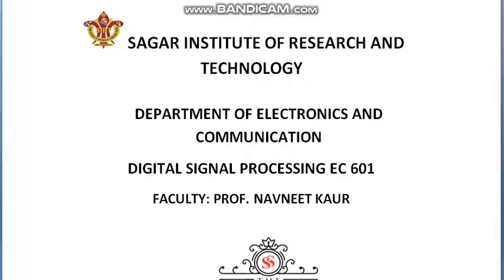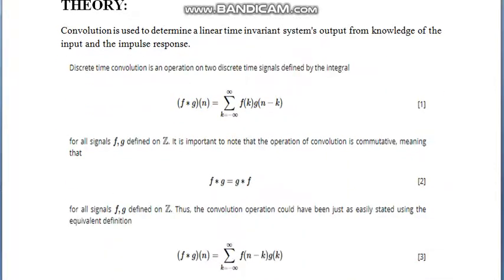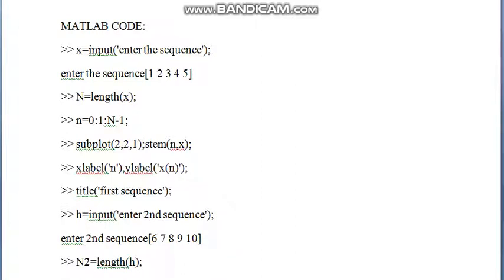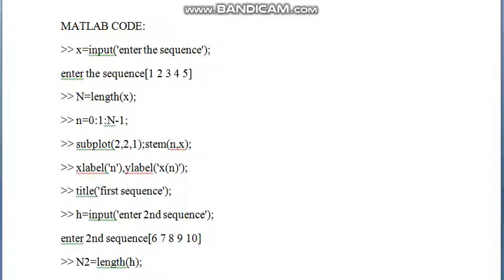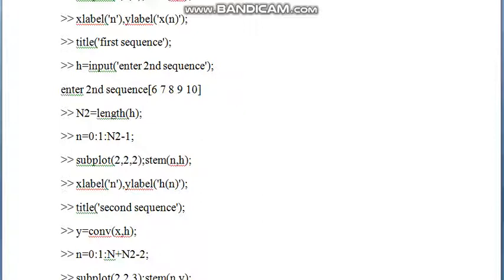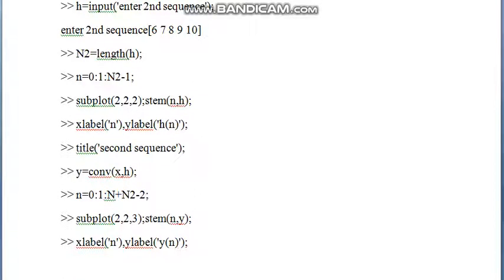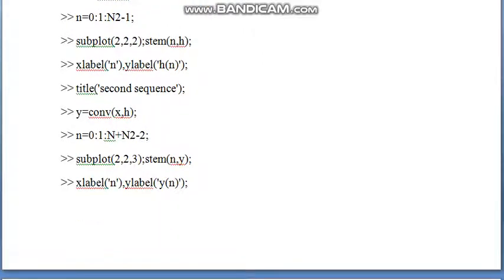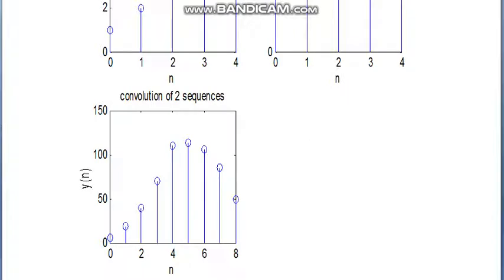dsp ec 601 exp 4